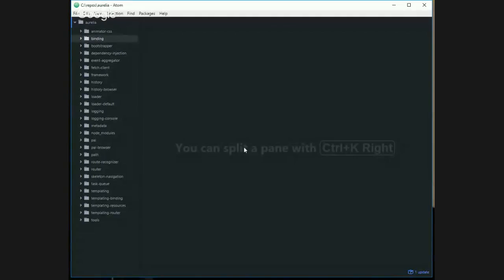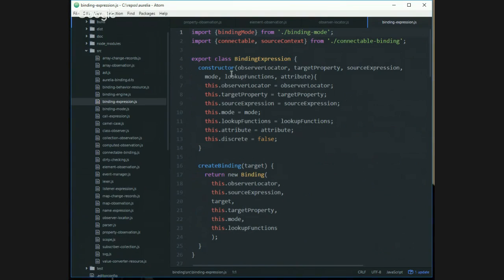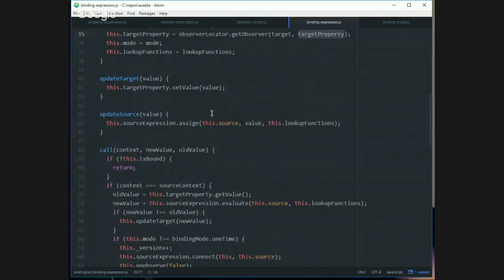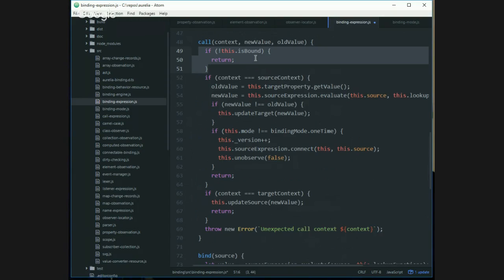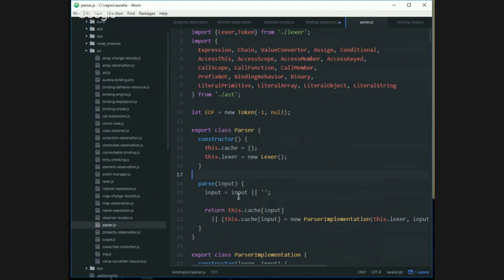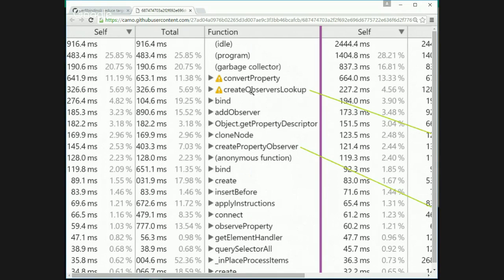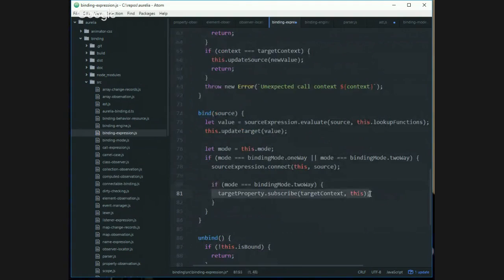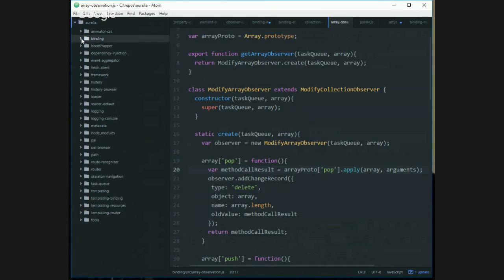12. Aurelia.io Databinding with Jeremy Danyow